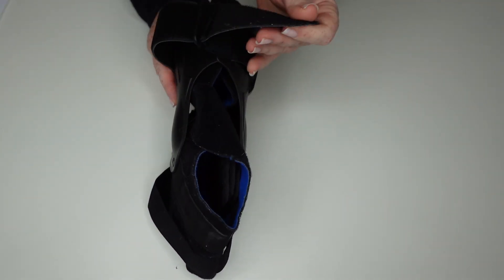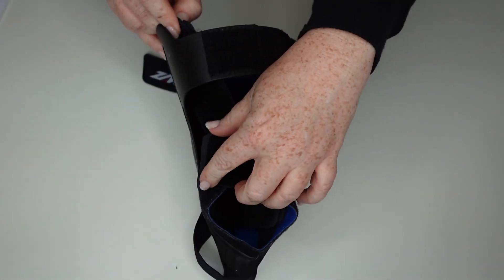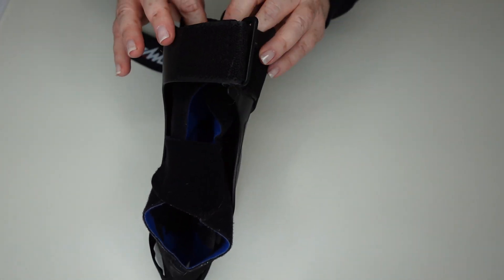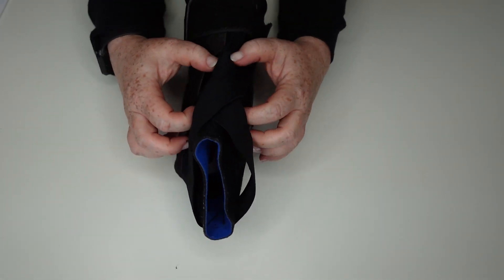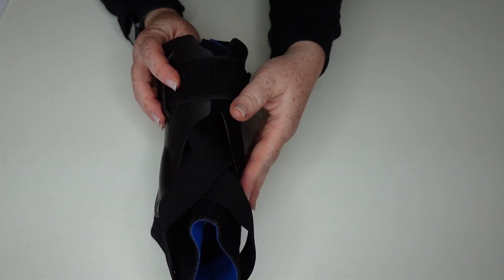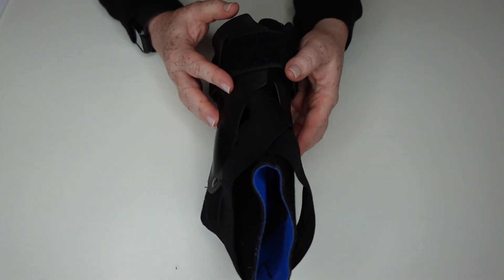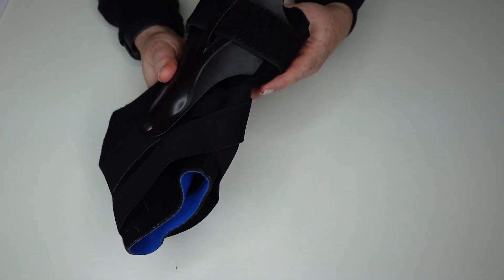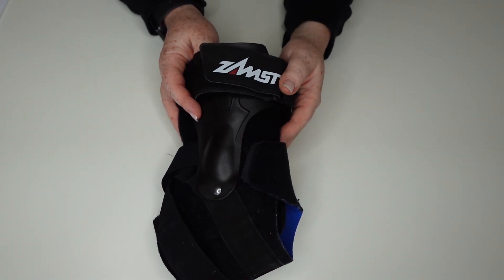Zamst A2-DX Sports Ankle Brace - My husband uses this for support.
Link to brace

This brace is really great. My husband had surgery on his ankle and wears this on occasion when he's being active or playing sports. It's flexible and doesn't restrict the foot too much, but provides great ankle support.

Zamst A2-DX Sports Ankle Brace with Protective Guards For High Ankle Sprains and Chronic Ankle Instability-for Basketball, Volleyball, Lacrosse, Football-Black, Size, Right and Left Specific.

About Me:
Hi! I’m a 40-something SAHM, living the vlog life! Married for 20 years, 3 kids plus a cute doggo!

I do reviews on makeup, skin care, and other products I enjoy and use in my daily life.

Questions/Comments/Feedback?